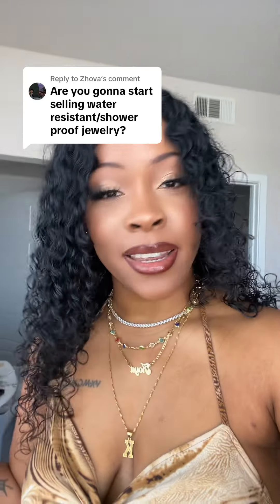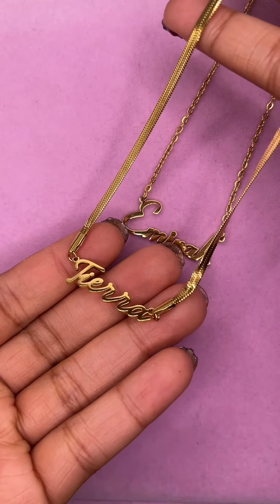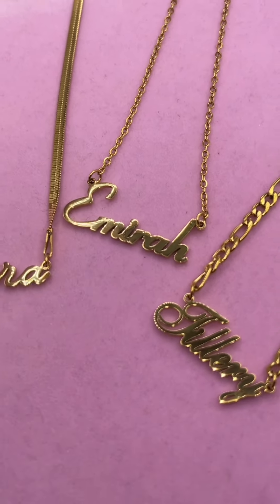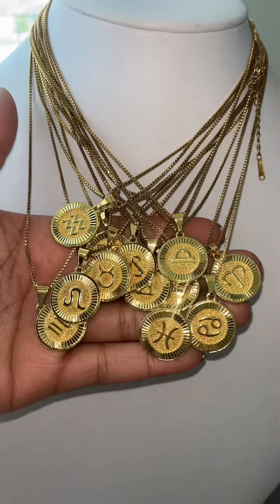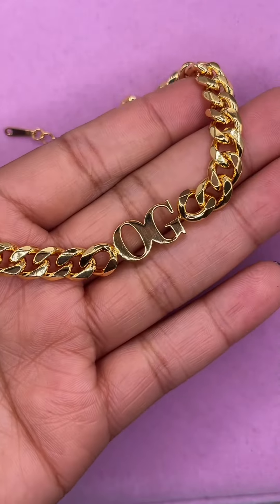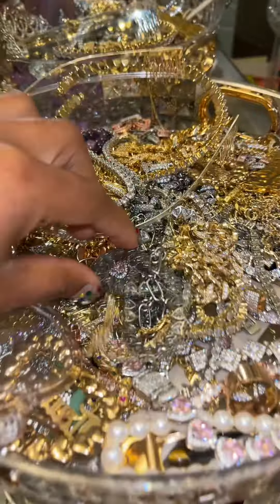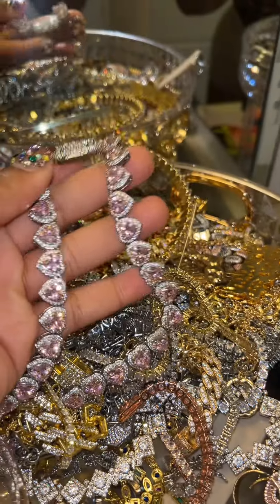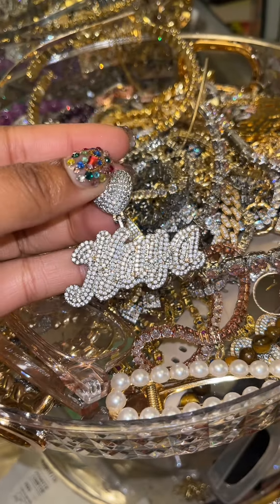I have lots of options but here are a few of my fav water resistant pieces🤞🏽❤️